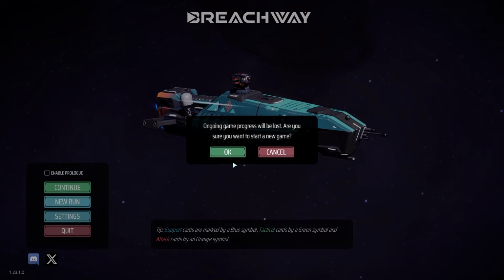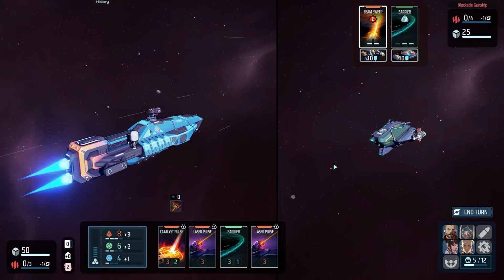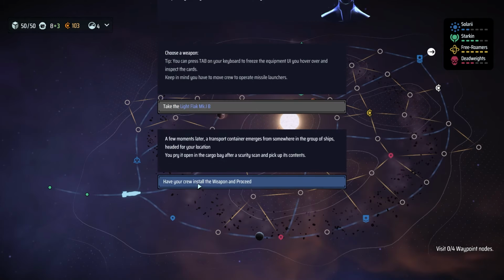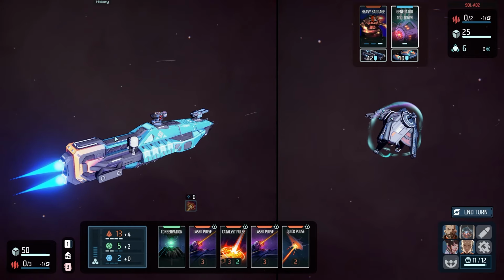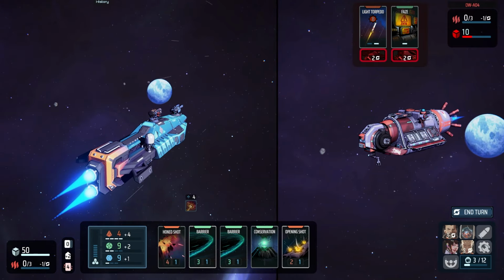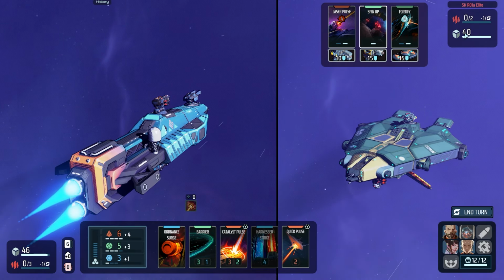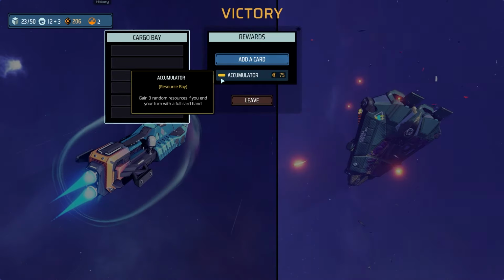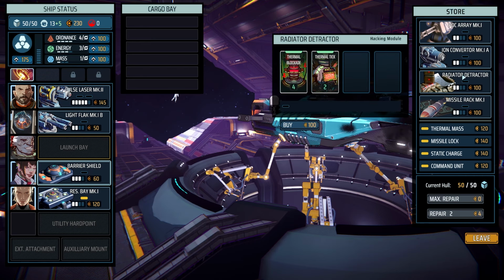Breachway - Sci Fi Roguelike Deckbuilder Gameplay Overview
In this overview of Breachway, I show you everything you need to know about this exciting sci-fi roguelike deckbuilder on Steam Early Access (released on September 26). We cover all of my gameplay impressions, how to play the game, how it works, and what it's all about.